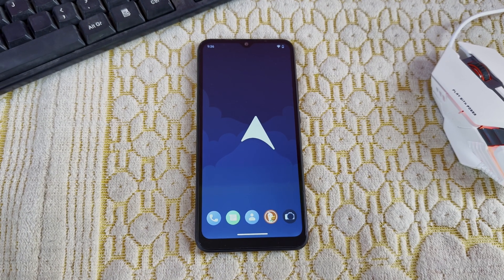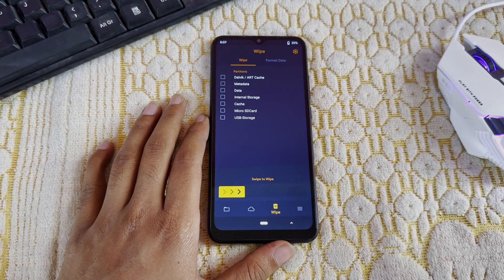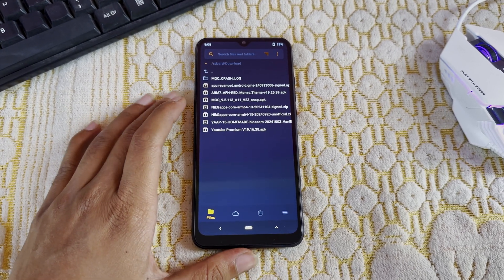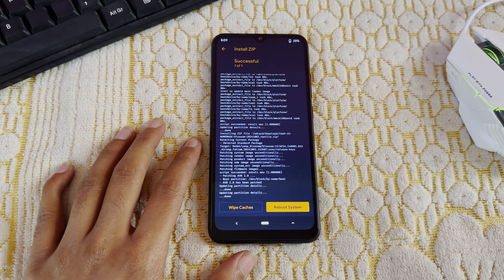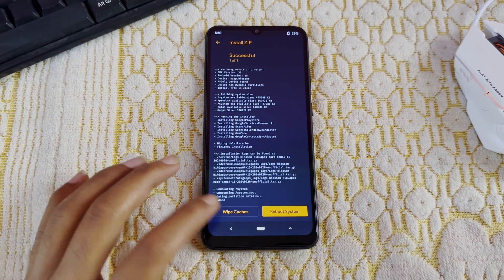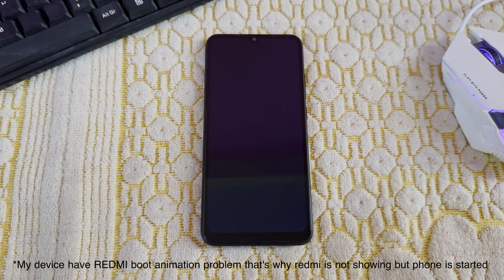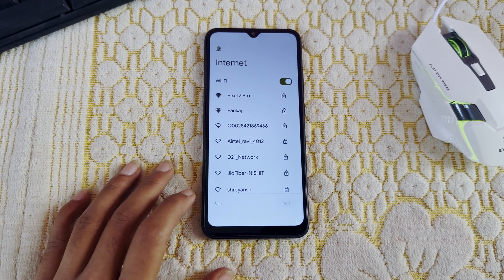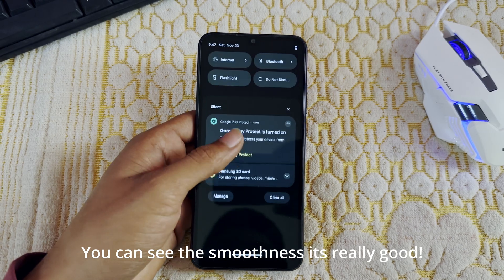Android 15 Custom Rom Flash Full Tutorial | YAAP OS Redmi 9A Custom Rom Flashing Guide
This video is about flashing Android 15 custom rom YAAP OS. It's a complete guide.

I've Redmi 9A device ( Dandelion ). Blossom is the combination of many devices so we can flash the rom in the devices that are included in blossom.

⚠️ Devices Included In Blossom :

• Redmi 9A
• Redmi 9I
• Redmi 9AT
• Redmi 10A
• Poco C3
• Poco C31
• Redmi 9C
• Redmi 9 Active
 ( You can flash this rom on this devices )

The rom is really great and smooth it's so stable I've personally used so many roms in this device. But it's really great rom you should give it a try.

Orange Fox Recovery ( use it for A12,13,14,15 versions , and those who have problem with " this device is dandelion" flash this recovery)
 ohh
Firmware 12.5V  ( Redmi 9A/Redmi 10A/10A Sport/9AT/9i/9A Sport (dandelion) )

( download firmware if you have different device that are mentioned in the description)

( Use vanilla varient it's really smooth I don't know about microG version )

Gapps for the vanilla build - you can use any A15 gapps

Instructions -
Wipe - Dalvik, Data , Cache
Flash Firmware v12.5
Flash rom
Flash Gapps
Format Data
Reboot system